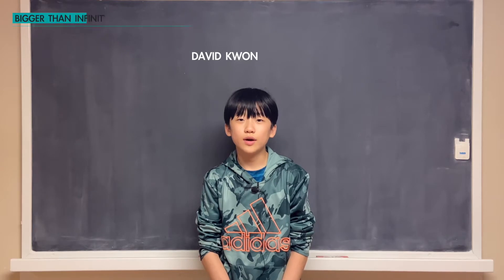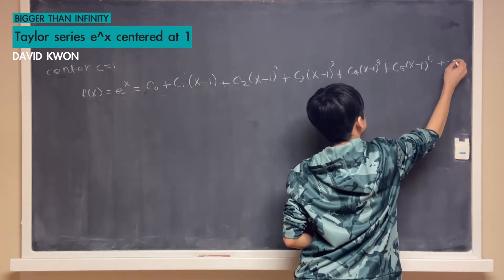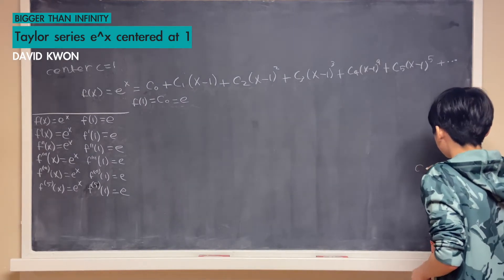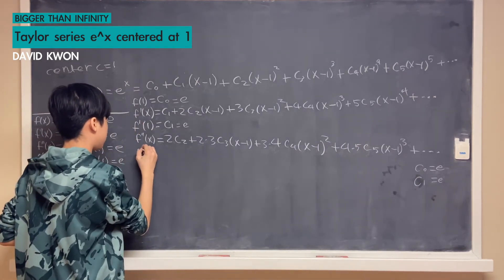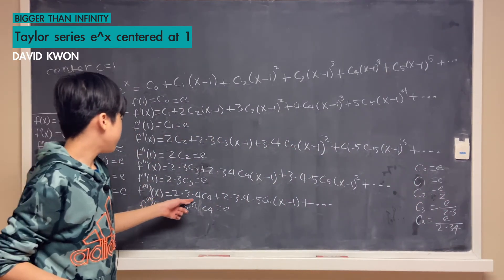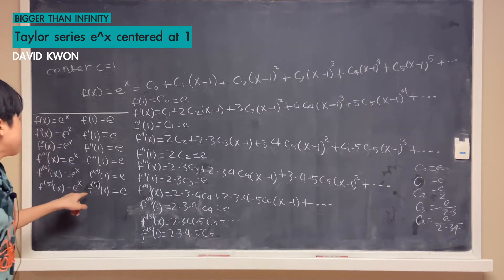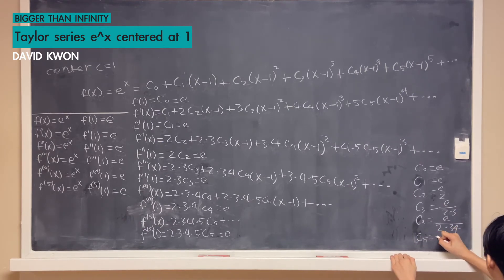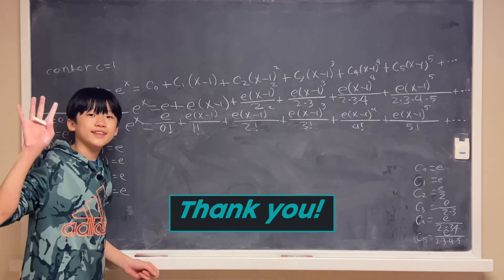Taylor series e^x centered at 1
Taylor series Maclaurin series centered at 1 sinx cosx e^x Maclaurin polynomial Taylor polynomial Calculus2 Maclaurin series expansion Taylor series expansion Maclaurin series example Taylor series example